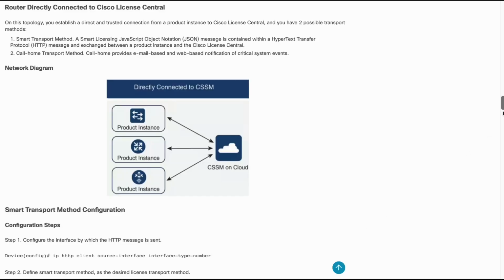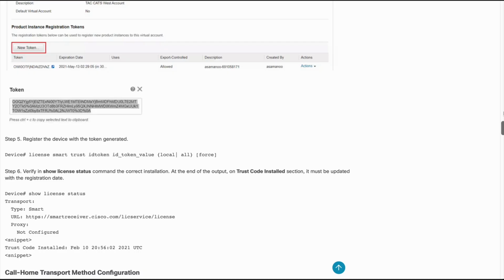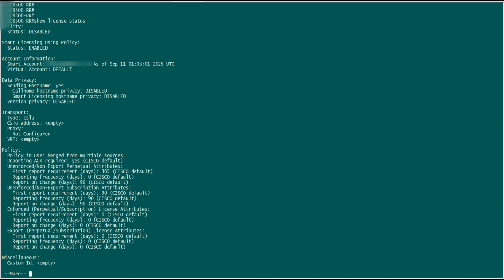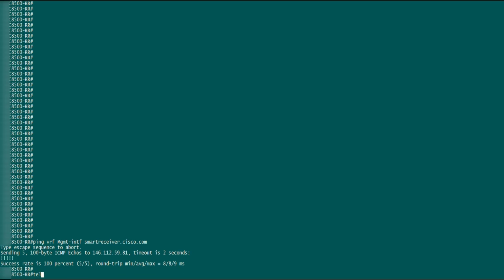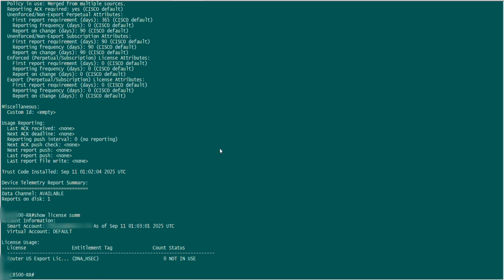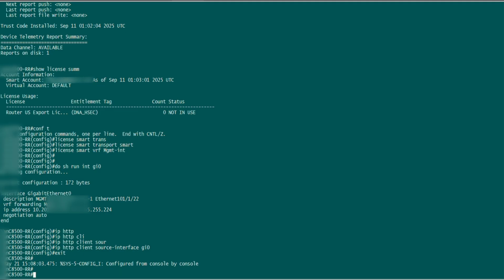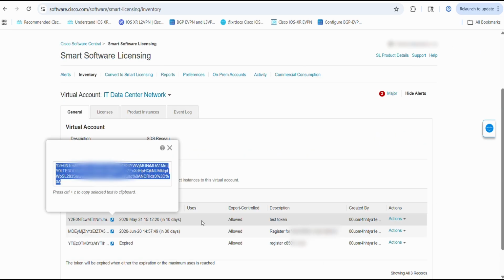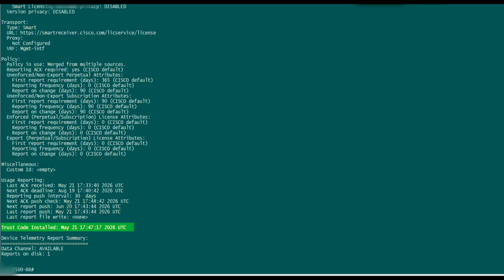Cisco Smart Licensing Using Policy(SLP) — New Device Registration with VRF Management Interface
In this video, I demonstrate how to configure Cisco Smart Licensing Using Policy (SLP) on a Cisco IOS XE 17.x device using direct communication with Cisco Smart Software Manager (CSSM).

The device already has Smart Licensing Using Policy enabled and is initially associated with the Default Virtual Account. I show how to establish trust using a token generated from a different Virtual Account, synchronize license usage, and verify successful communication with CSSM.

This walkthrough is based on guidance provided by Cisco TAC. In my environment, I did not need to configure an HTTP proxy, but I did need to ensure HTTP communication used the management VRF, which was the key difference from the standard procedure.

Topics covered:

* Verify connectivity to Cisco Smart Licensing servers
* Configure Smart Transport
* Generate a Smart Licensing token in Cisco Smart Software Manager
* Establish trust using `license smart trust idtoken`
* Verify trust status and usage reporting
* Reassign the device to the desired Virtual Account
* Troubleshoot management VRF connectivity

📋 USEFUL COMMANDS REFERENCED IN THIS VIDEO
show license status
show license summary

telnet smartreceiver.cisco.com 443 /vrf Mgmt-intf /ipv4

license smart transport smart
license smart url default
ip http client source-interface gi0

license smart trust idtoken  TOKEN-xxxxx all force

license smart sync all
show license status

🌐 NETWORK SETUP
- New Cisco device running IOS XE 17.3.2+
- Management interface in dedicated VRF (Mgmt-intf)
- Direct internet access via management VRF
- No proxy server required
- Device pre-associated with corporate Smart Account
- Moving from Default Virtual Account to target Virtual Account

For security purposes, sensitive information such as Smart Account details, tokens, serial numbers, and production-specific information has been blurred throughout the video.

⏱️ CHAPTERS
00:00 Introduction
00:20 What is Smart Licensing Using Policy
01:49 Initial show license status — out of box state
03:55 Step 1 — Verify connectivity to CSSM via VRF
06:22 Step 2 — Configure smart transport
07:10 Step 3 — HTTP client source interface for VRF
08:23 Step 4 — Generate token in CSSM portal
09:34 Step 5 — Establish trust and Virtual Account re-assignment
11:09 Step 6 — Verify Last report push and ACK received
11:30 Summary